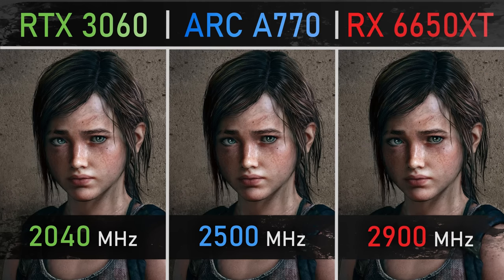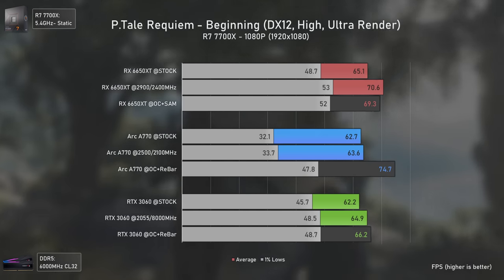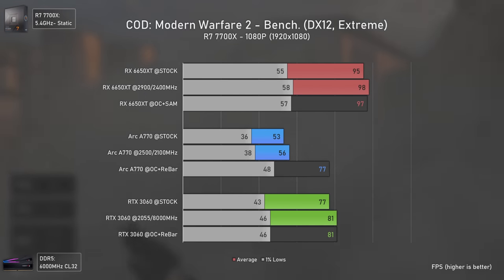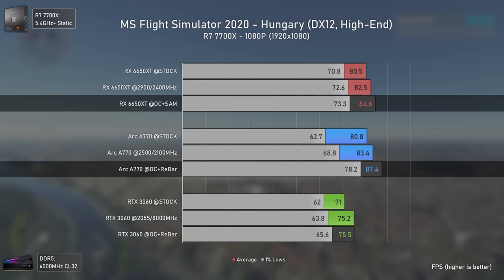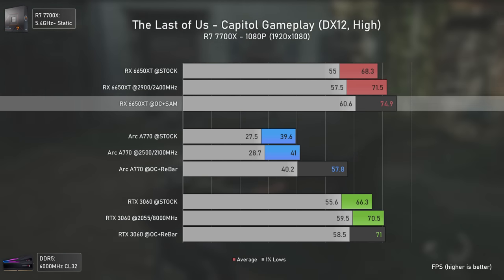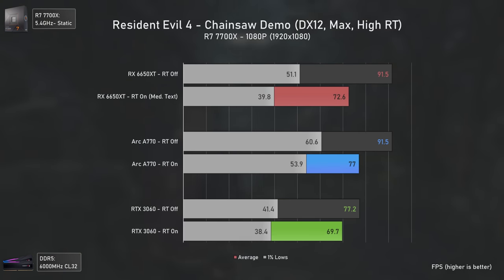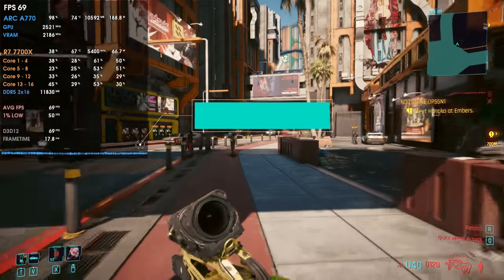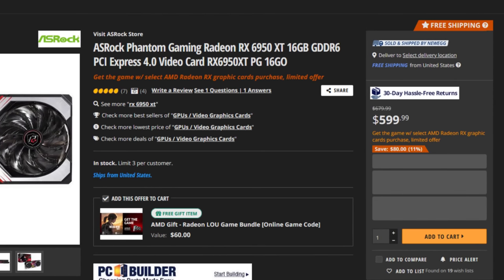RTX 3060 vs Arc A770 vs RX 6650XT - The FULL GPU COMPARISON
Today, bringing new and better benchmarks on these cards, including rasterization, Ray tracing and even upscalers such as FSR and XeSS.

00:00 - Intro & GPU Prices
02:59 - GPU Specifications

03:30 - A Plague Tale: Requiem
04:46 - Assassin's Creed: Valhalla
05:55 - Cyberpunk 2077
07:04 - Call of Duty: Modern Warfare 2
08:17 - Forza Horizon 5
09:21 - Hogwarts Legacy
10:28 - Microsoft Flight Simulator 2020
11:18 - Rainbow Six: Extraction
12:14 - Red Dead Redemption 2
13:11 - Guardians of the Galaxy
13:57 - The Last of Us: Part 1
14:54 - God of War
15:49 - 12 Games Average

16:24 - Metro Exodus: Enhance Edition (Ray Tracing)
17:07 - Cyberpunk 2077 (Ray Tracing)
17:49 - Resident Evil 4 (Ray Tracing)
18:38 - Spider-Man Remastered (Ray Tracing)

19:37 - God of War (FSR vs DLSS)
20:16 - Spider-Man Remastered (FSR vs DLSS vs XeSS)

20:57 - Conclusion (GPU Price, Value, etc)
25:28 - Channel Members
25:49 - More Videos